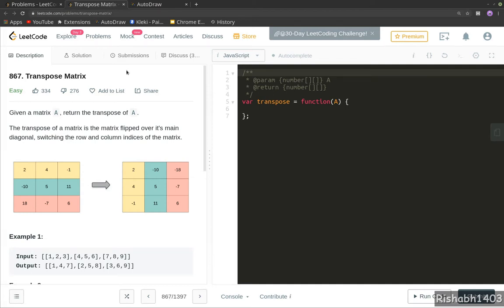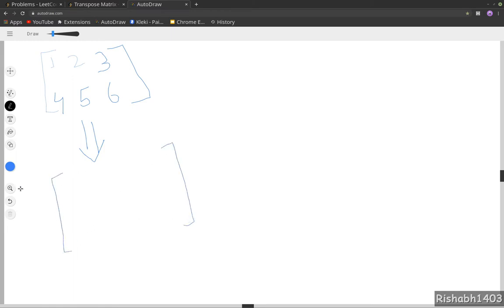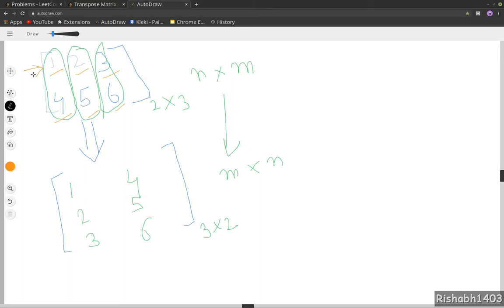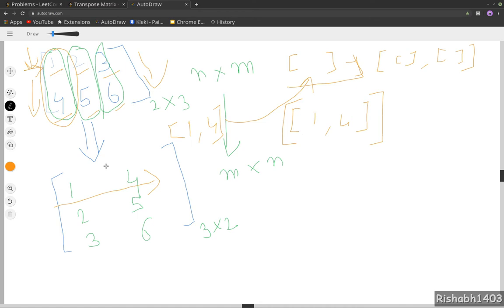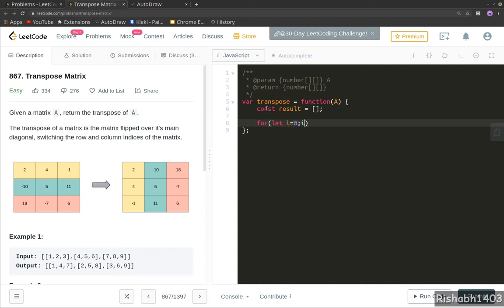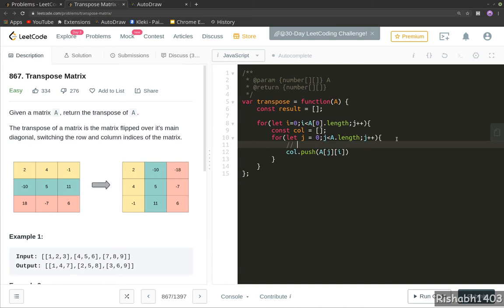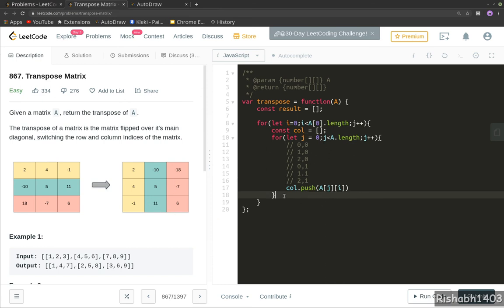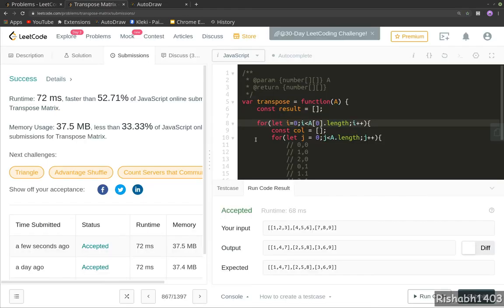EP59 Coding Interview Question | Solution of Transpose Matrix in JavaScript | Leetcode 867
In this one, we will solve the Transpose Matrix problem from leetcode in JavaScript.